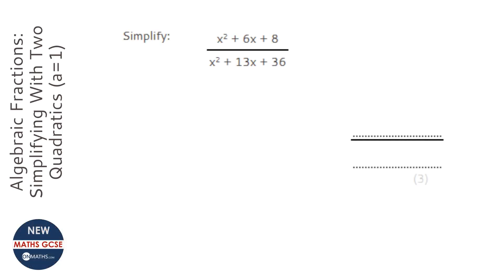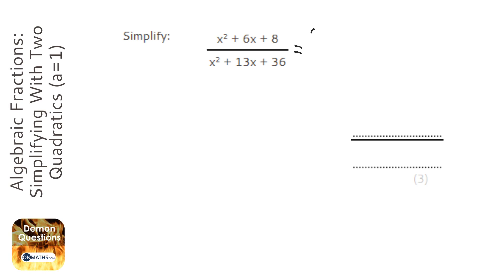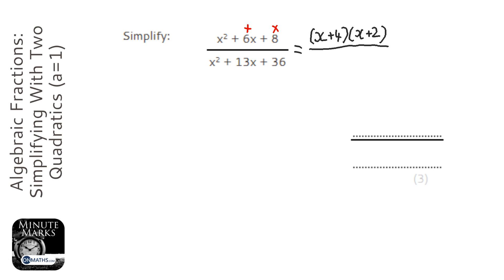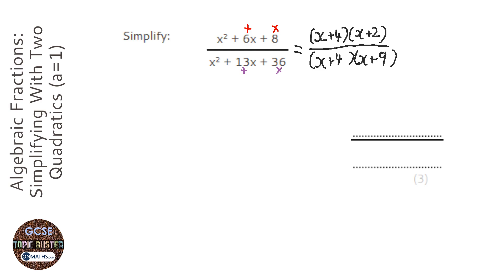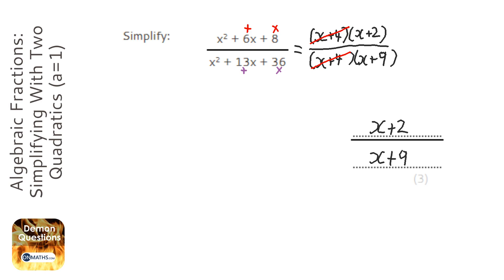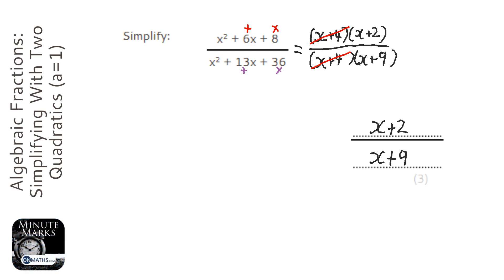Algebraic Fractions: Simplifying With Two Quadratics (a=1) (Grade 7) - OnMaths GCSE Maths Revision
Topic: Algebraic Fractions: Simplifying With Two Quadratics (a=1)